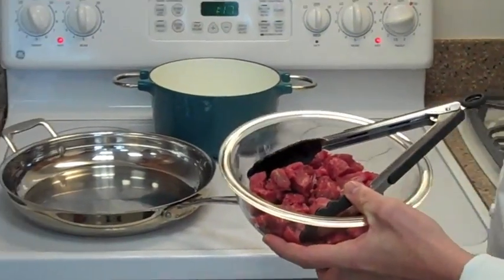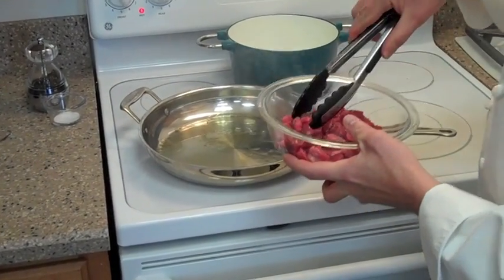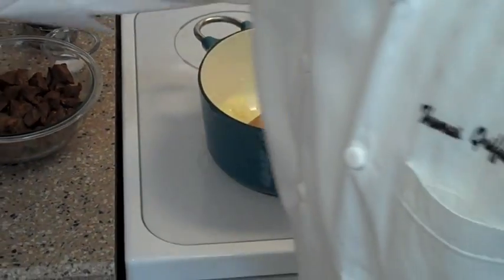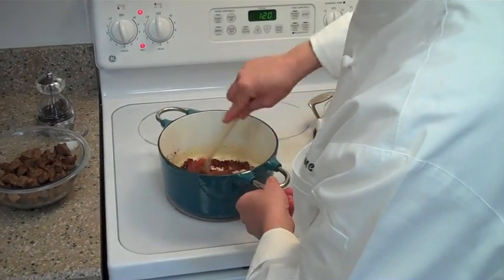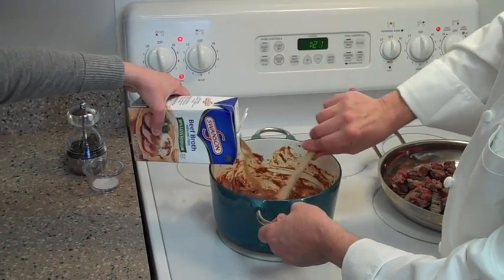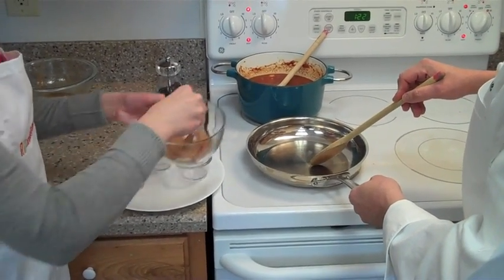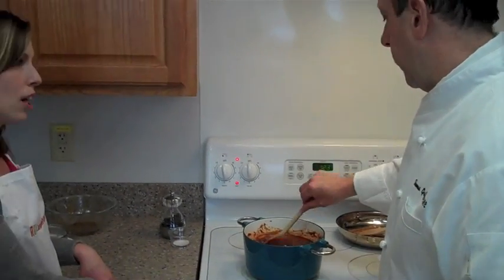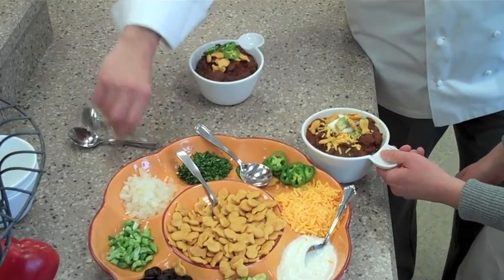Campbell's Kitchen Cooks: Chef Tom's Texas-Style Chili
Campbell's Kitchen shows how to make delicious Texas-Style Chili!